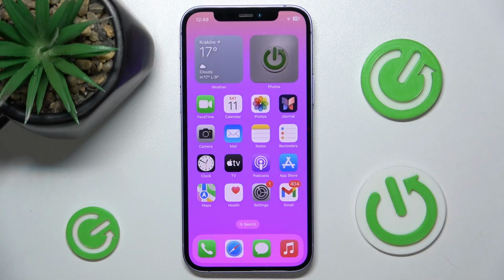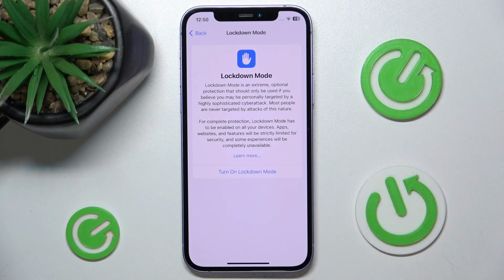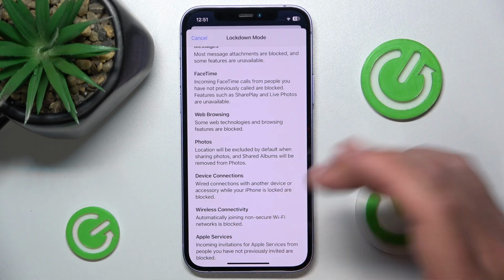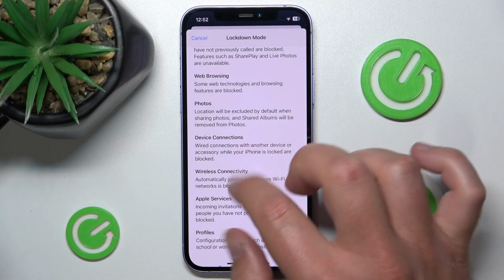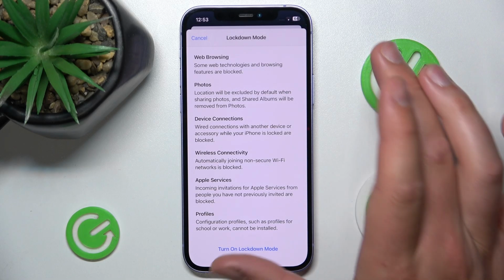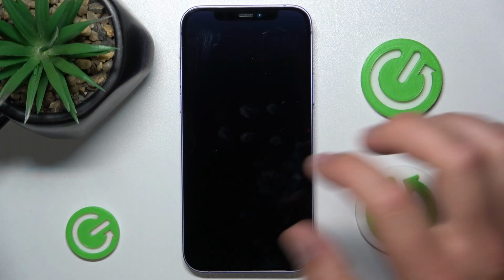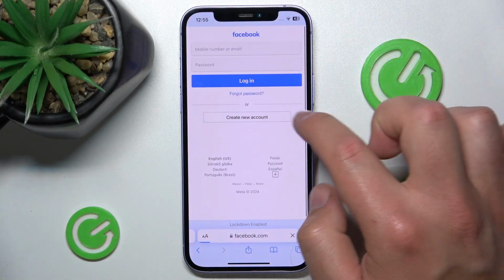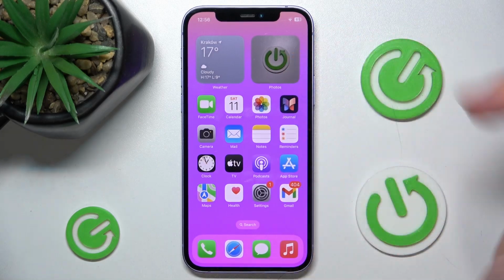Understanding Lockdown Mode on iPhone or iPad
Find out more:
Unlock the full potential of Lockdown Mode on your iPhone or iPad by learning its functionalities and benefits. Lockdown Mode is a security feature that enhances the protection of your device and sensitive data in certain situations, such as during law enforcement encounters or emergencies. This tutorial will provide an in-depth explanation of what Lockdown Mode actually does and how to activate it on your iPhone or iPad, ensuring you have the knowledge to utilize this important security feature effectively.

What is Lockdown Mode on iPhone or iPad, and why is it important?
How do I activate Lockdown Mode on my iPhone or iPad?
What actions are taken when Lockdown Mode is activated on iPhone or iPad?
Can I customize the settings or behaviors of Lockdown Mode to suit my preferences?
Are there any limitations or considerations to be aware of when using Lockdown Mode on iPhone or iPad?